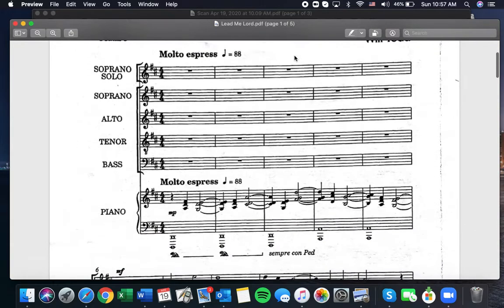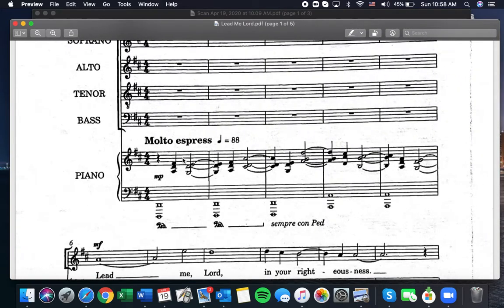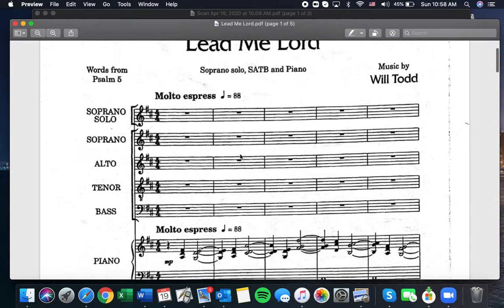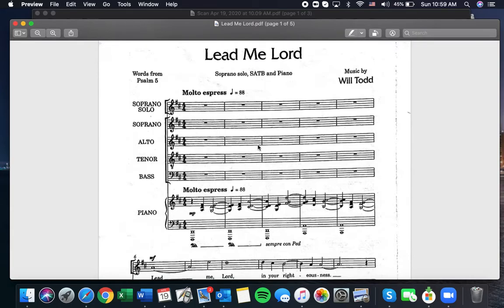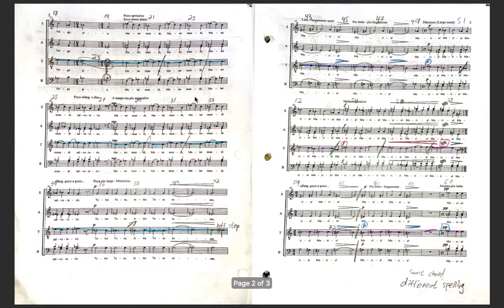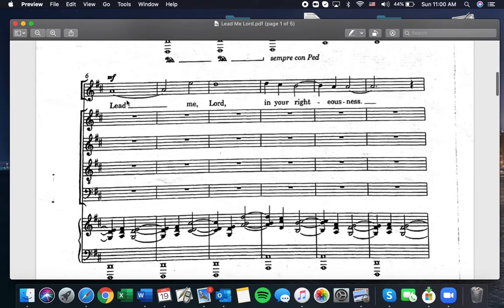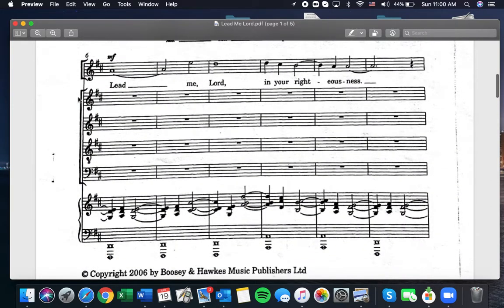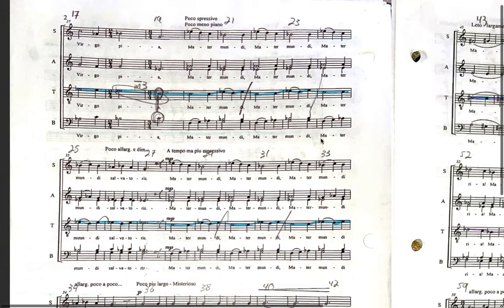How to read a choral score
This is a short video on how to find and follow your line through a choral score